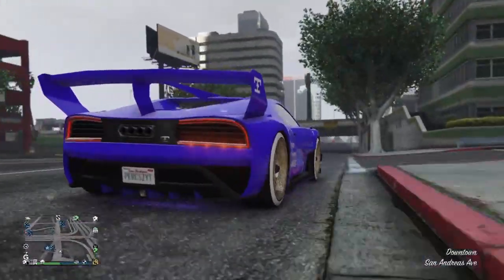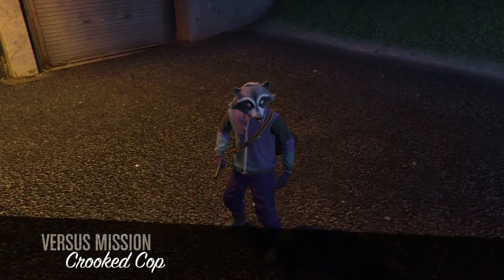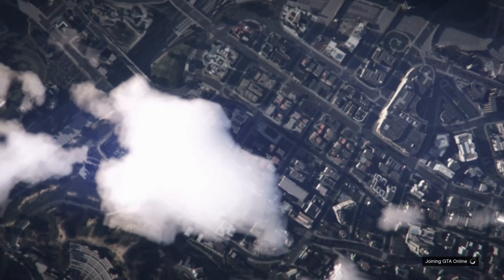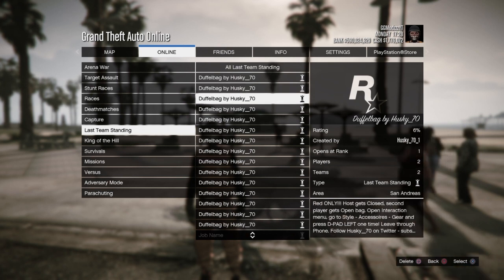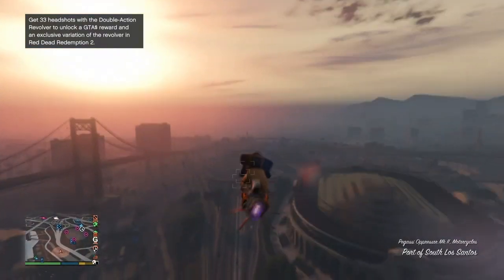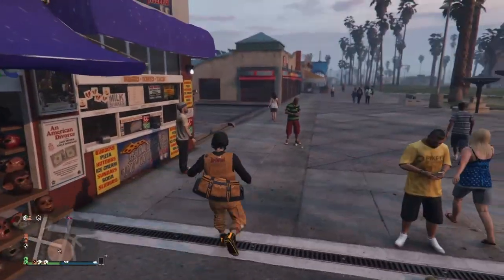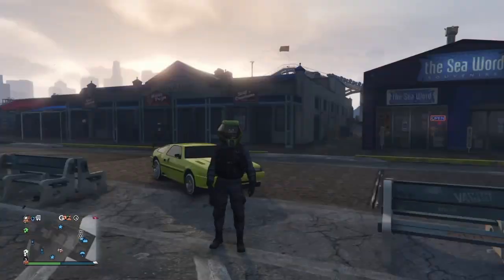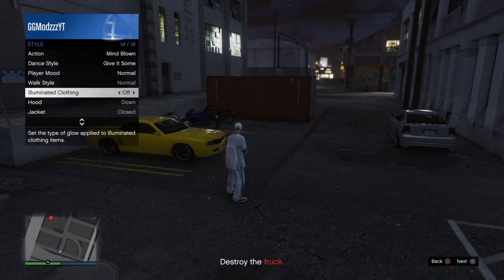GTA 5 Online - ''TOP 5 CLOTHING GLITCHES'' PATCH 1.50 (Orange Duffel Bag, Modded Joggers & More)